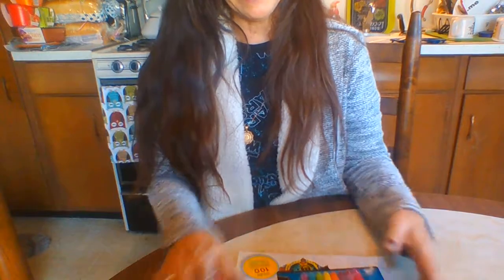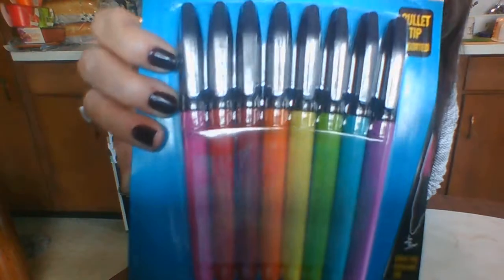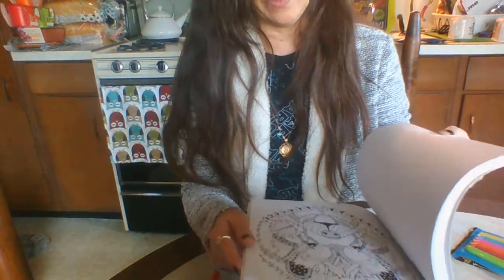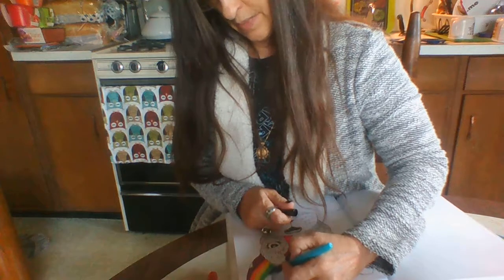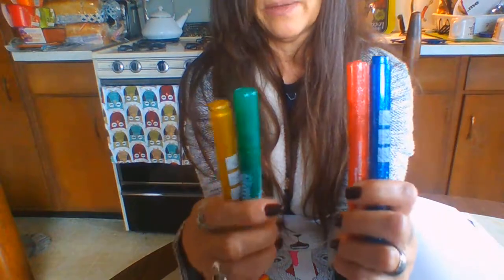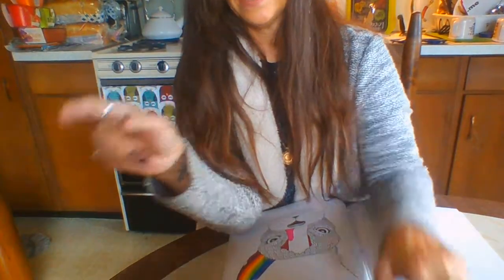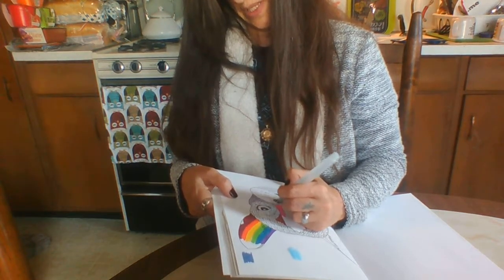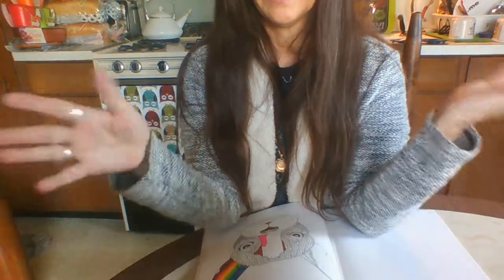Dollar Tree Art/Coloring Supplies- FEB 2019